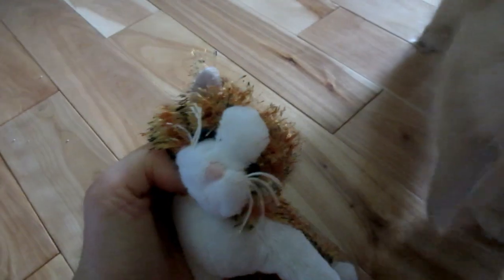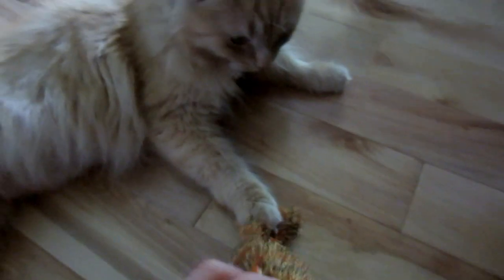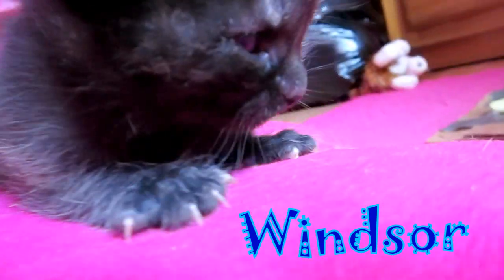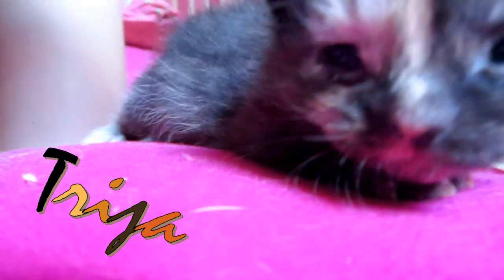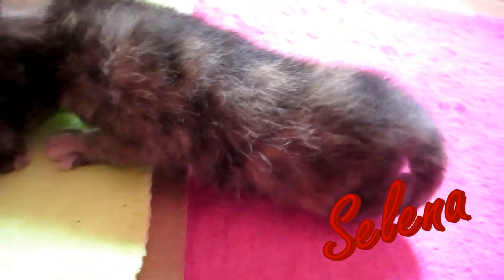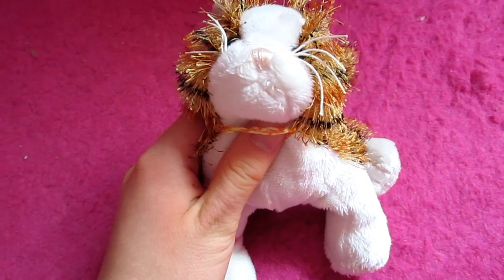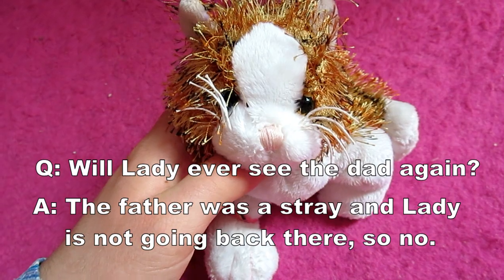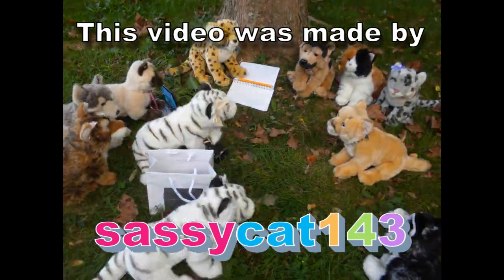Kitten Vlog #3 - Lil'Kinz Size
They are getting so big and learning how to walk! I've finally learned how to tell them all apart and I totally didn't need my video for that. Heh...totally.
Every week I'm going to make a video about the kittens so you can watch the babies grow up. Every week I will also answer the questions you guys ask about Lady or the kittens, just make sure it wasn't answered in a previous vlog.
They were born on April 21st, so today they are 17 days old.